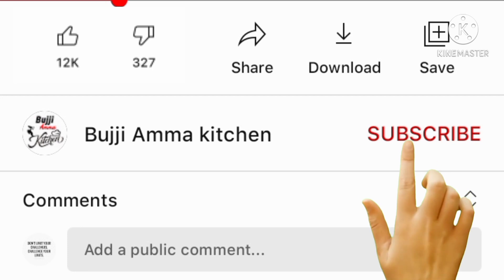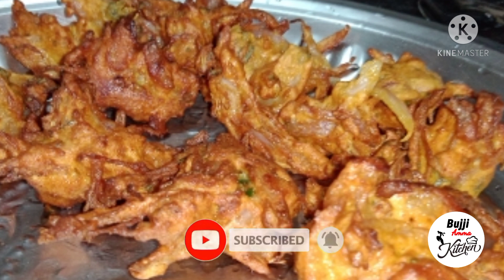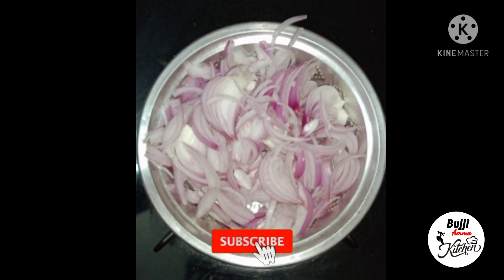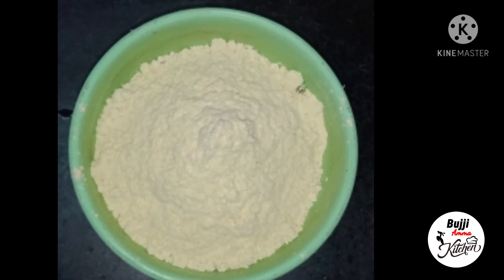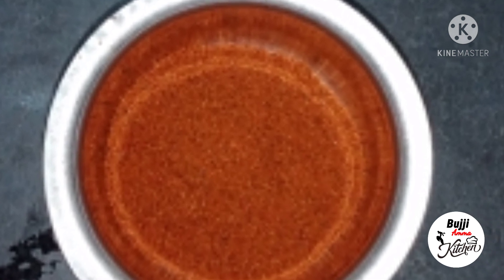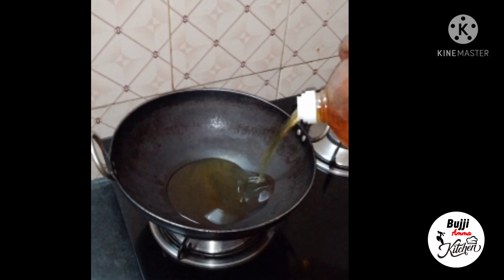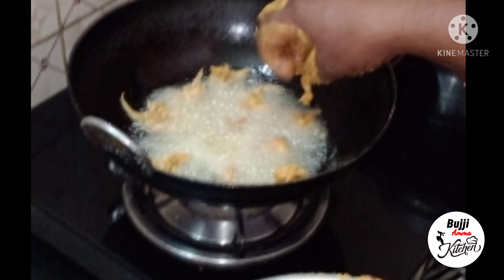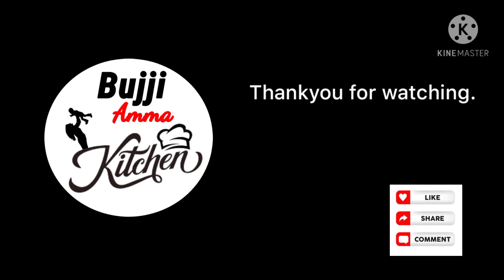Evening snacks onion pakoda/home made easy pakoda in Tamil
Tips for making Onion Pakoda
home made easy onion pakoda
Slicing onions: The onions have to be sliced thinly and not thickly as thin slices will get cooked faster than thick slices. If the slices are thick, then while frying the gram flour gets cooked but the onion slices remain half cooked. Thinly slices also give a crispy texture in the pakoda.

To add or not to add baking soda: Some cooks use a pinch of baking soda in the batter to add that extra fluffiness to the onion pakora. We don't like the taste and flavor of baking soda, so I have not used it. Adding baking soda helps the pakoda to have a soft texture.

Adding hot oil in the batter: in the gram flour batter, you can also add 1 or 2 teaspoons of oil. This makes the onion pakoda crisp and it absorbs less oil while frying.

Frying temperature: The temperature of the oil has to be correct while frying. The oil should not be too hot or cold. If it is hot, then the outside of the onion pakoda will get fried but the inside will be undercooked. If it is not hot, then the pakoda will absorb oil while frying and will be too oil-laden once fried.

Additional ingredients: You can add a variety of herbs and spices in the gram flour batter – like crushed coriander seeds, red chilli powder, red chilli flakes, ginger-garlic paste, mint leaves, ground cumin powder, coriander leaves (cilantro). You can add some rice flour in the batter too. This will make the pakoda crunchy. You can add more red chilly powder to get a spicy pakoda. Basically, you can add your choice of spice powders in the batter.

For a gluten-free pakoda: Store brought asafoetida (hing) has some amounts of wheat in it. To make a gluten-free pakoda, skip the asafoetida or use wheat-free asafoetida.

Crisp vs softer pakoda: To get crisp onion pakoda, slice onions thinly and add less water in the batter. To make soft pakoda, add some more water in the batter. Addition of baking soda or baking powder also helps in making pakoda soft and light.

Baking or air-frying: You can also bake or air fry them. Baked onion pakoda will taste differently than fried ones. Baked or air fried onion fritters won't be as crisp as the fried ones. I have made onion fritters both in the oven and in an air fryer. In terms of crisp texture, the pakoda fried in oil were better. If you want to have a fried version, then just best to make that and enjoy the hot onion pakoda with a steaming cup of Indian chai.
A) if baking, then bake at 180 degrees celsius in a preheated oven till the pakora look crisp and golden. Add 1 to 2 tablespoons oil in the batter. Add less water just enough to coat the onion slices.
B) if air-frying, then air fry at 180 degrees celsius. Preheat air fryer for 10 minutes and then air fry till crisp. In between remove the air fryer pan and shake or turn over each pakoda.Easy recipe onion pakodafast onion pakoda recipe TamilEvening snacks onion pakodatamil evening snacks pakodavengaya pakoda TamilTamil vengaya pakodabakery style onion pakodaamma style onion pakodahow to make onion pakoda tamilpakoda make in oniontasty onion pakoda recipetamil pakodatamil recipe onion pakodaonion pakoda seivathu eppadi